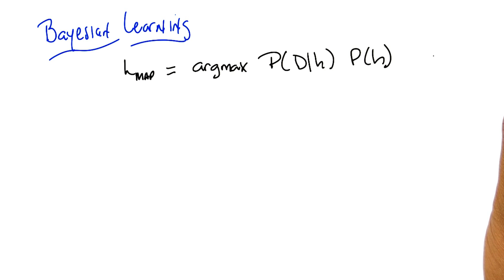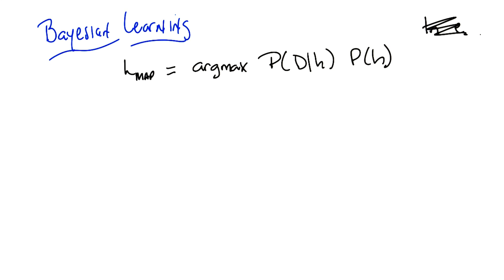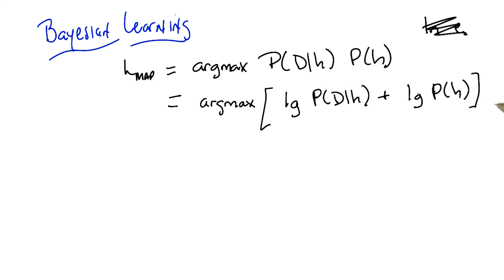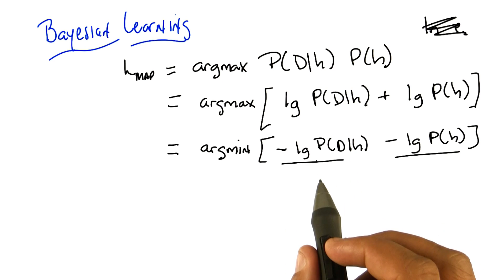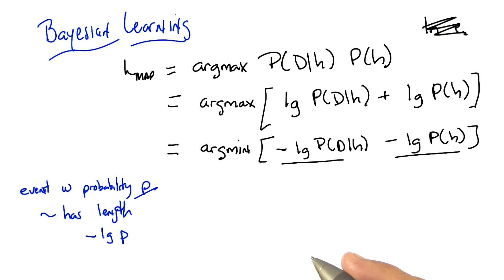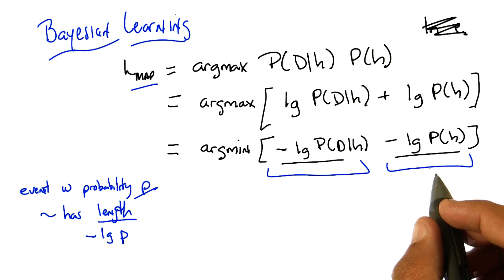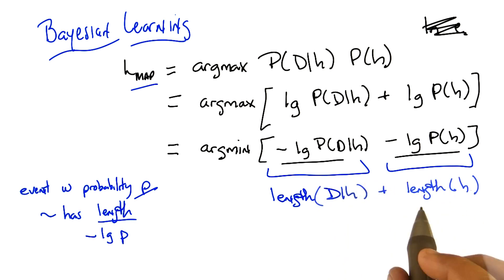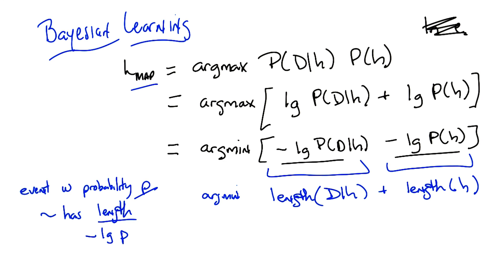Minimum Description Length - Georgia Tech - Machine Learning